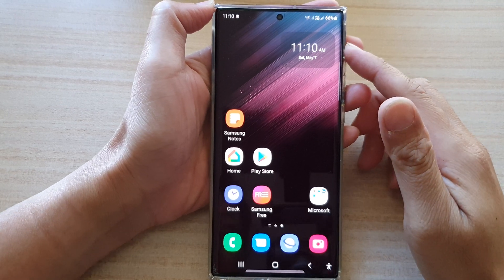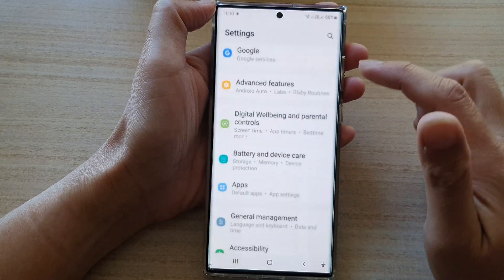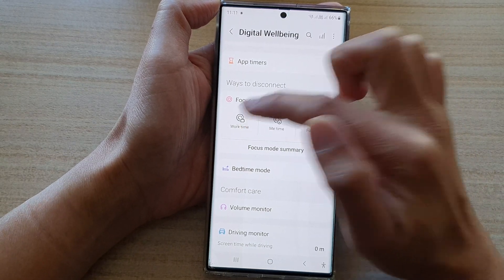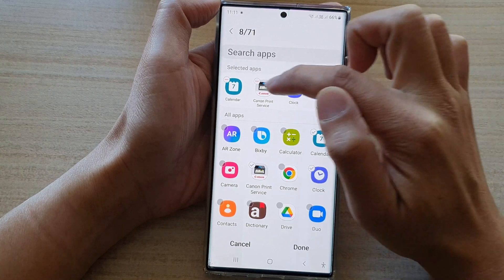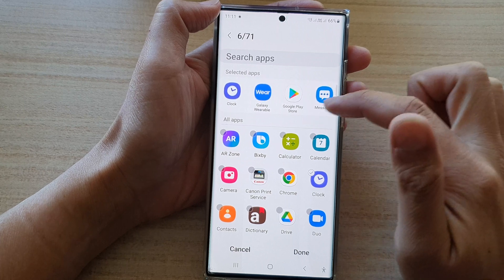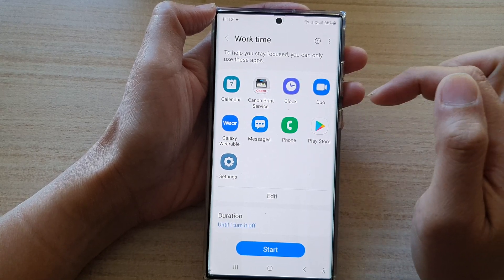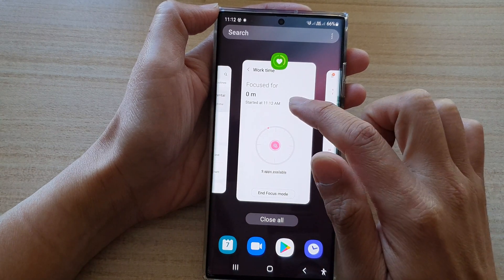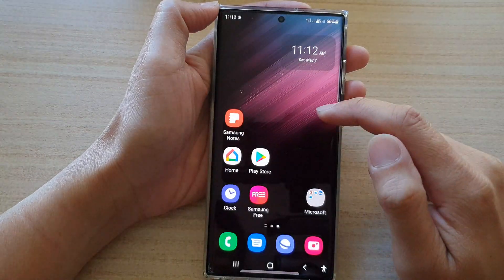Galaxy S22/S22+/Ultra: How to Add/Remove Apps To Focus Mode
Learn how you can add or remove apps to focus mode on the Samsung Galaxy S22 / S22+ / S22 Ultra.